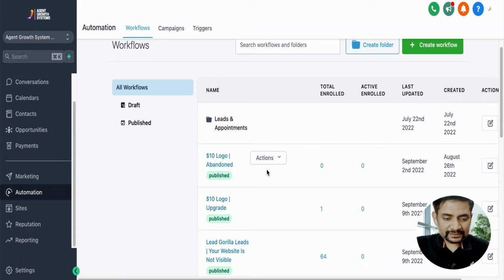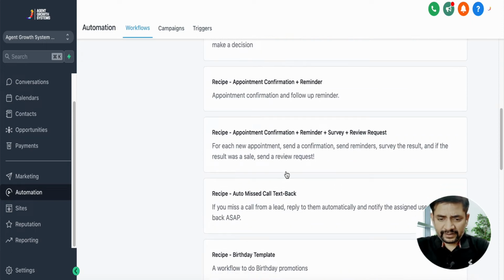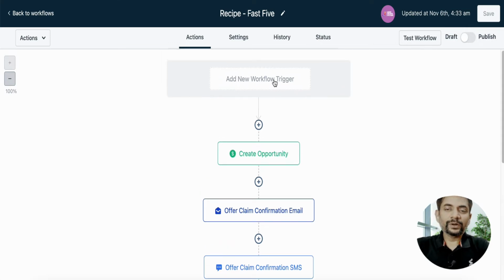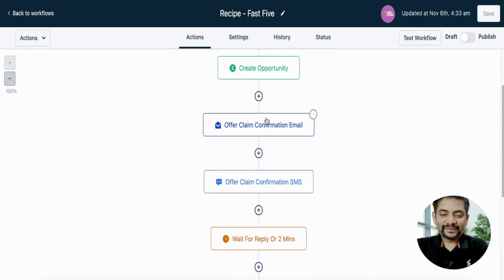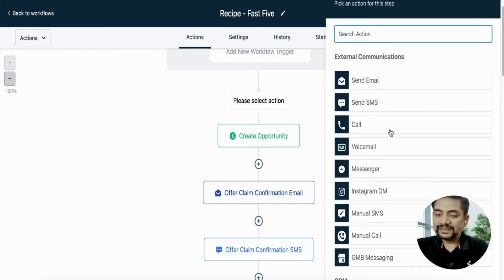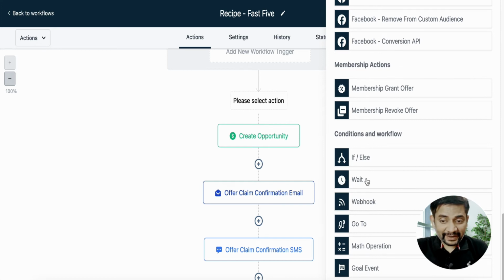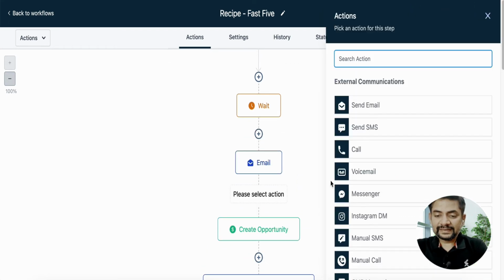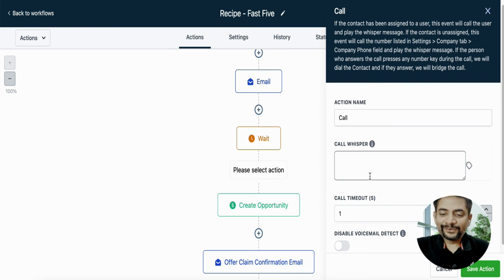How Real Estate Agents Can Automate Follow-Ups & 10x Conversions!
इस वीडियो में आप जानेंगे कि कैसे **ai** और Canva का उपयोग करके 2 मिनट से भी कम समय में 40 से ज़्यादा **content creation** कर सकते हैं। यह **ai tools for productivity** का बेहतरीन उदाहरण है, जो आपके **content writing** के काम को आसान बना देगा। अगर आप **social media manager** हैं, तो यह तरीका आपके लिए बहुत उपयोगी साबित हो सकता है।

🏡 Real estate agents—still manually following up with leads?
That’s costing you time and clients. In this video, I show you how to automate follow-ups like a pro and convert more leads effortlessly.

You’ll learn:
✅ Proven automation workflows for real estate
📲 Tools that follow up for you 24/7
🤖 How to use ChatGPT + GoHighLevel for real estate success
💡 Real examples from agents crushing it with automations

💬 Comment “AUTOMATE” below and I’ll send you the entire setup guide.